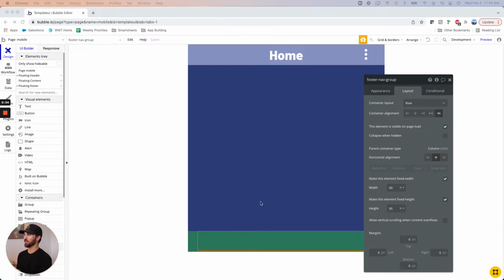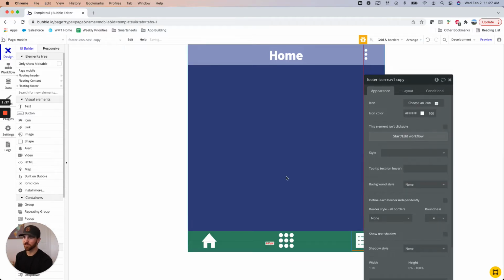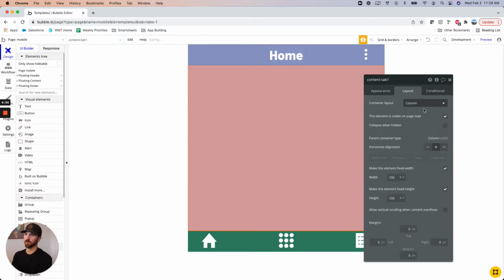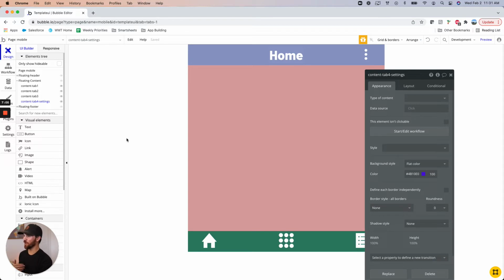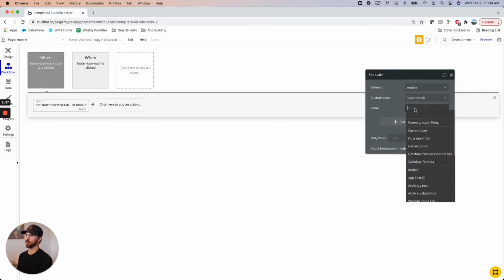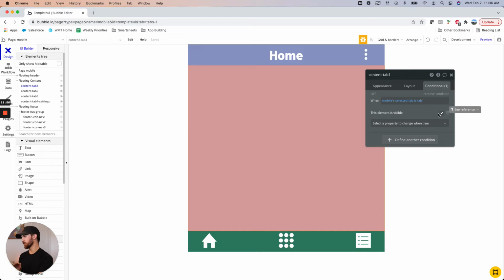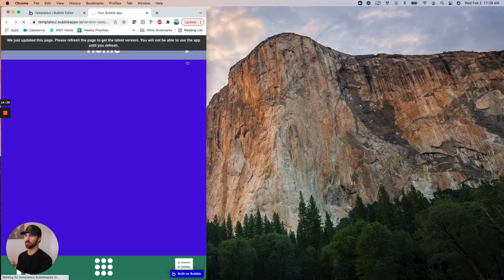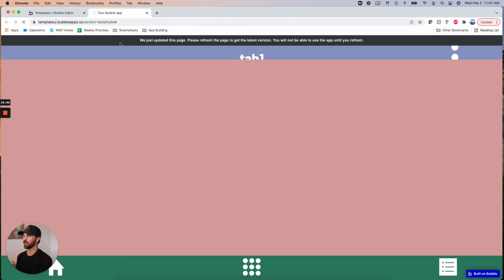Bubble.io Mobile App Build Pt2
There are many components that go into building a mobile app…this exercise focuses on building a dynamic page layout that fits to the users device which is step 1 of building a mobile friendly app. We will create a foundational layout that allows a user to access the page via their mobile device and switch between 4 tabs to access different content. You should have a basic understanding of custom states, responsive page layouts, and workflow rules.